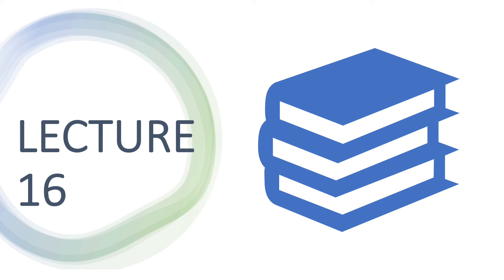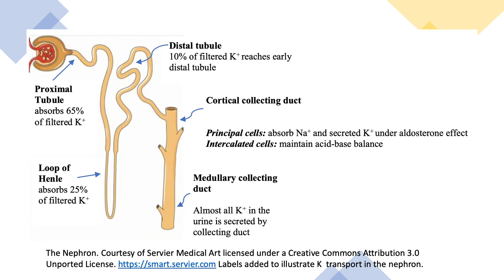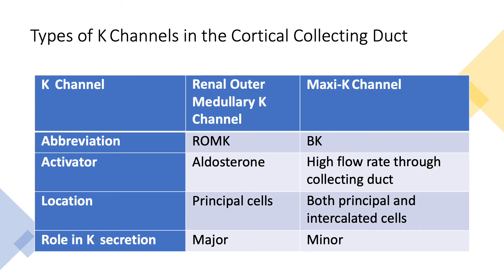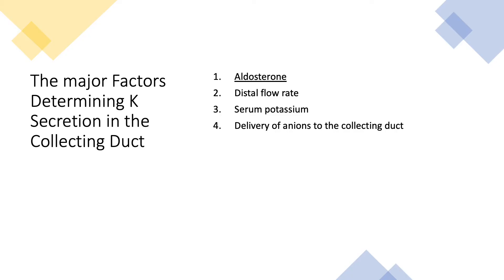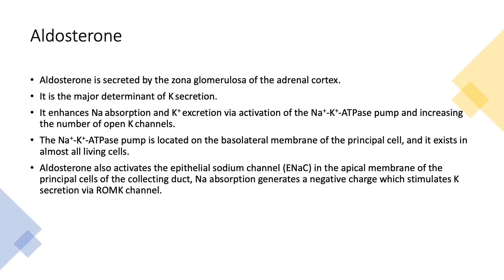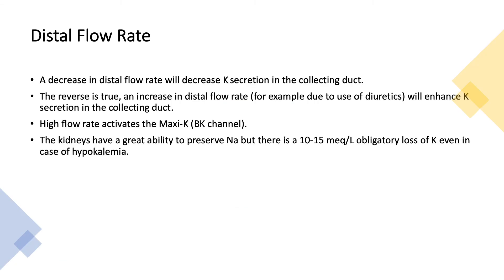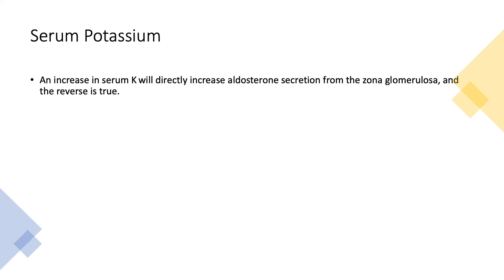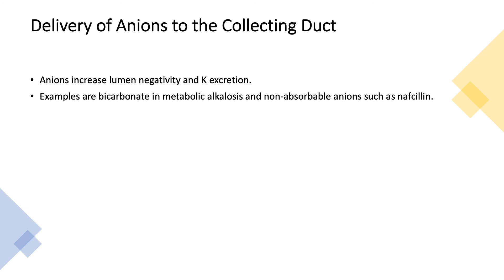Hypokalemia Part 2. Physiology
This book can be found as an e-book or paperback on Amazon:

This is lecture 16, Chapter 2, Hypokalemia